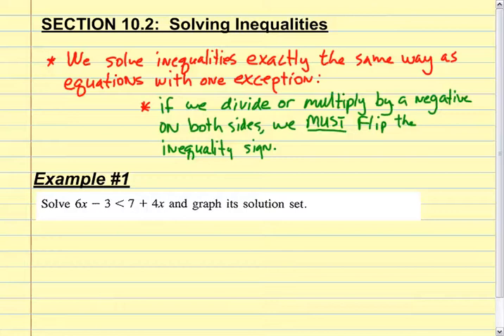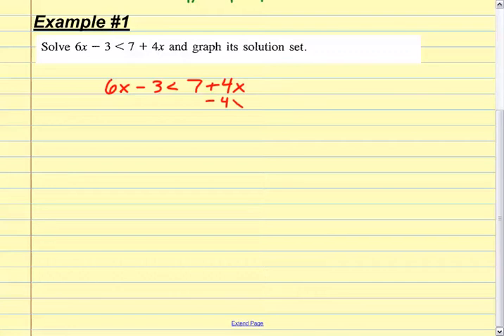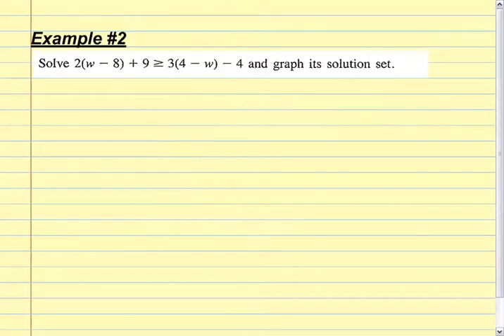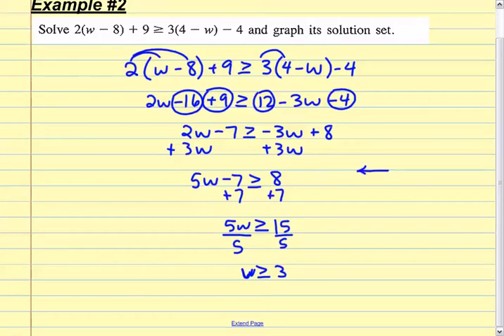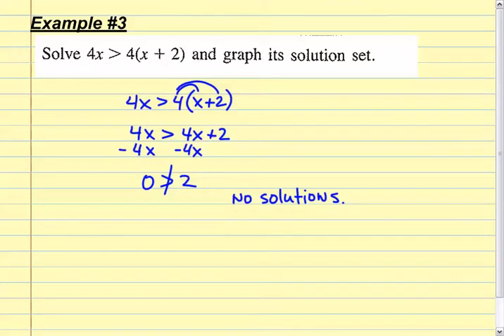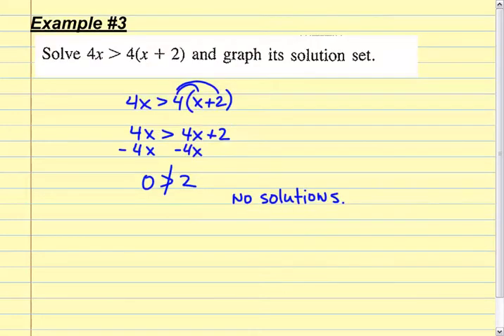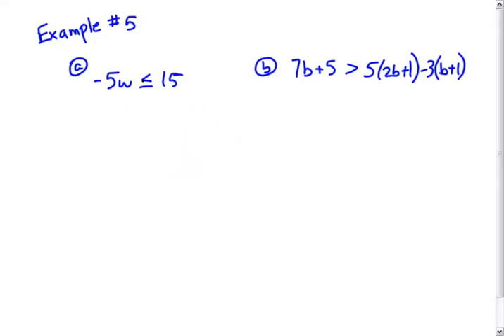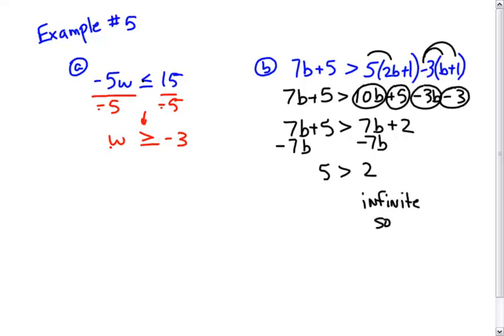Alg I, 10.2.1